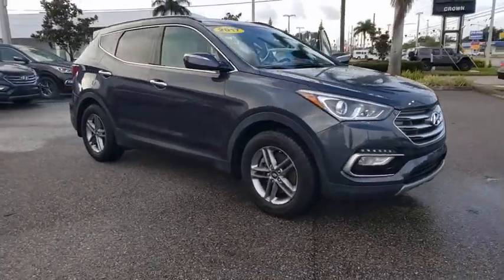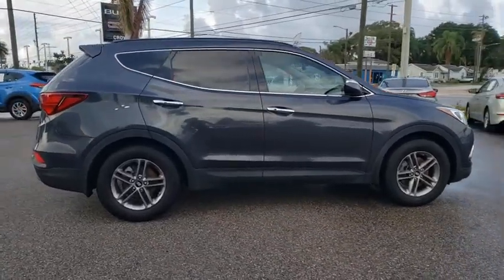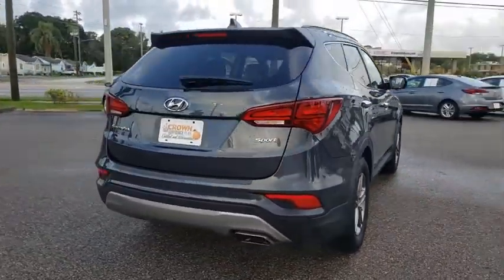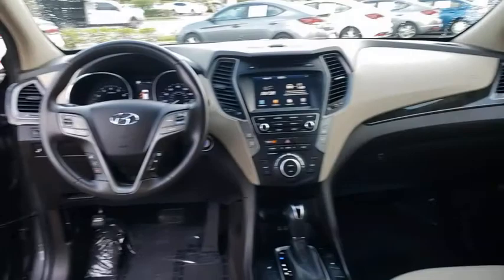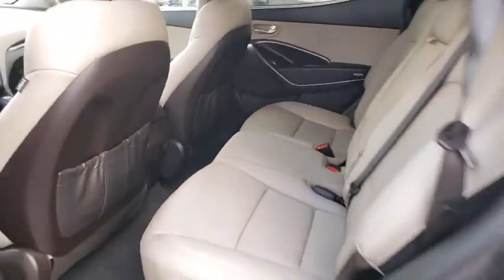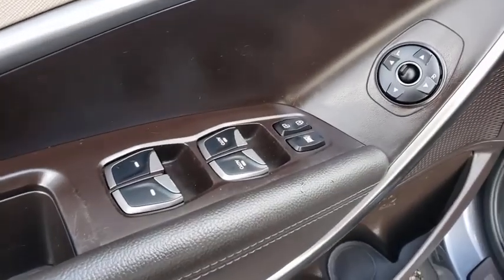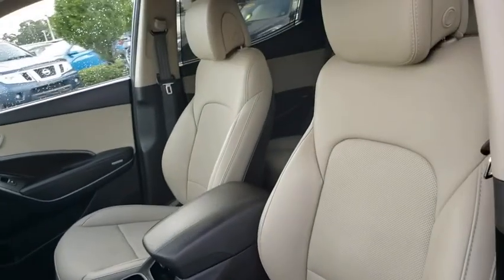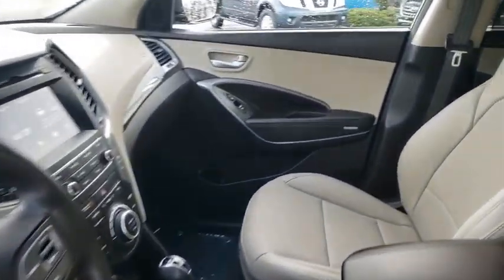2017 Hyundai Santa_Fe_Sport St. Petersburg, Tampa, Clearwater, Palm Harbor, Largo, FL HG451640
Platinum Graphite Used 2017 Hyundai Santa_Fe_Sport available in St. Petersburg, Florida at Crown Hyundai. Servicing the Tampa, Clearwater, Palm Harbor, Largo, FL area.
2017 Hyundai Santa_Fe_Sport 2.4 Base - Stock#: HG451640 - VIN#: 5XYZU3LB9HG451640

Crown Hyundai
5301 34th St. N.

Includes Popular and Premium Packages a $4150 Value!!! brBeautiful One Owner!! Clean CarFax!! Hyundai Certified 100000 Mile Warranty!! Just completely Serviced and ready for you to enjoy. Live Market Pricing means you always get the best deal at Crown Hyundai.brbrbrThis 2017 Hyundai Santa Fe Sport 2.4 Base in Platinum Graphite features: 2.4L Popular Equipment Package 02 2.4L Premium Equipment Package 03 Dual Zone Automatic Temperature Control Front Fog Lights LED Daytime Running Lights Option Group 02 Power Driver Seat w/Lumbar Support Radio: AM/FM/SiriusXM/CD/HD/MP3 Display Audio Roof Side Rails. CARFAX One-Owner. Clean CARFAX.brbrbrAwards:br  * 2017 IIHS Top Safety Pick Top Safety Pick+    br  * 2017 KBB.com 10 Most Awarded BrandsbrbrHyundai Certified Pre-Owned Details:br  * Transferable Warranty  * Vehicle History  * Roadside Assistance  * 173+ Point Inspection  * Warranty Deductible: $50  * Powertrain Limited Warranty: 120 Month/100000 Mile (whichever comes first) from original in-service date  * Limited Warranty: 60 Month/60000 Mile (whichever comes first) frombr original in-service date  * Includes 10-year/Unlimited mileage Roadside Assistance with Rental Car and Trip Interruption Reimbursement; Please see dealers for specific vehicle eligibility requirementsbrAll prices plus sales tax tag and titling and dealer service fee of $799.95 which represents cost and profits to the selling dealer for items such as cleaning inspecting adjusting new vehicles and preparing documents related to the salebr